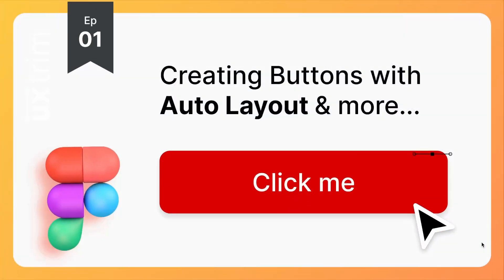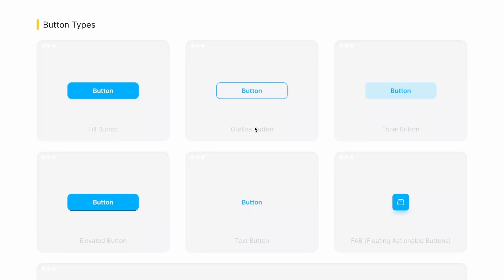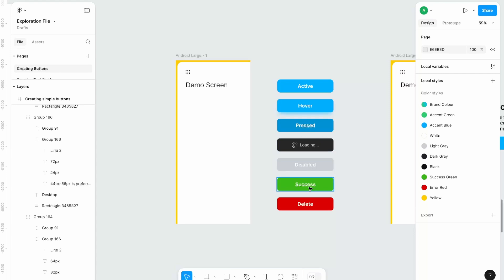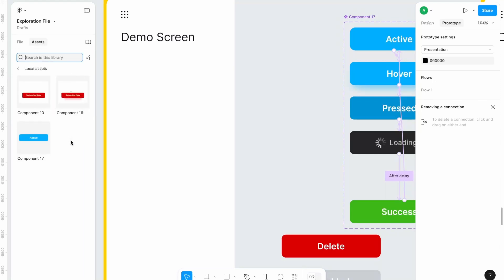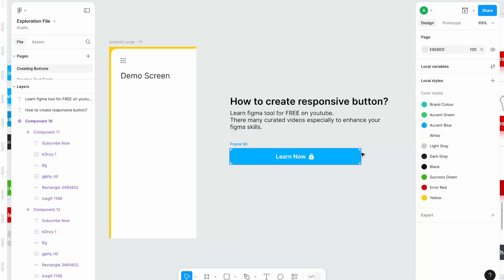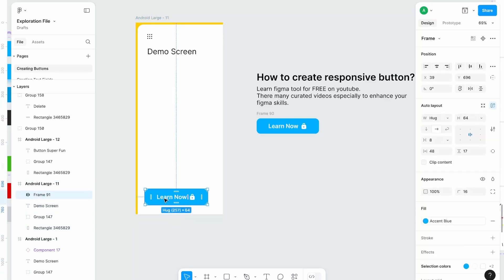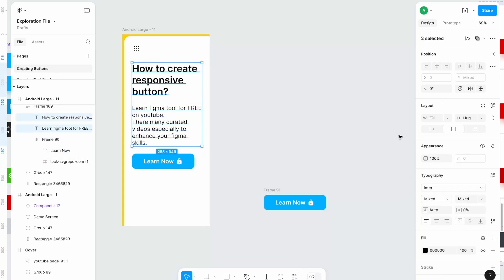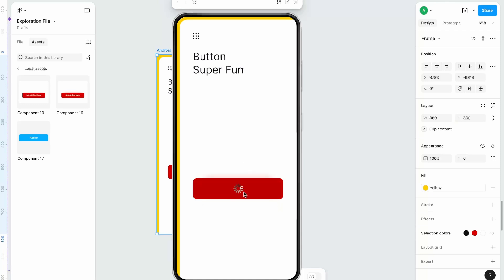How to create interactive & responsive Buttons with Auto Layout in Figma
New to Figma Auto Layout? Then this video is for you. This video demontrates how to create a responsive button with auto layout in figma. Also how to create an interactive button with prototype.
Watch till the end to learn how I create a super fun button.

[Time Stamp]
00:00 Intro
00:40 About Button types
03:24 Button states
04:00 Making a button interactive with prototype
05:55 Creating responsive button with autolayout
11:03 Super fun button

[Keywords]
Figma Tutorial
How to create a button
Button in auto layout
Learn FIgma
New Figma updated
Figma Basics
Figma Free course
UI UX course